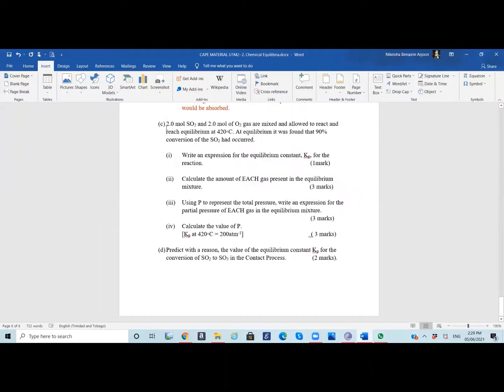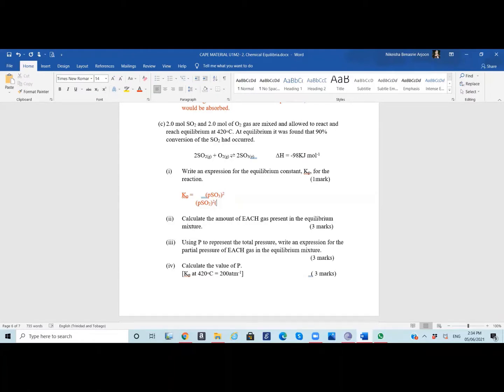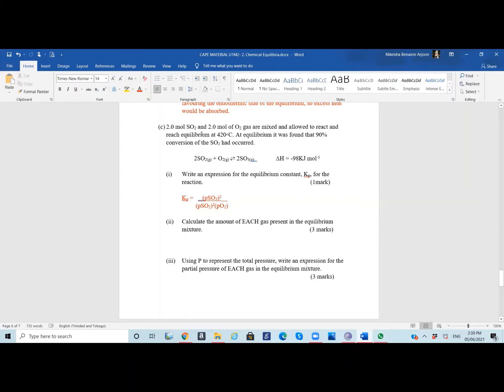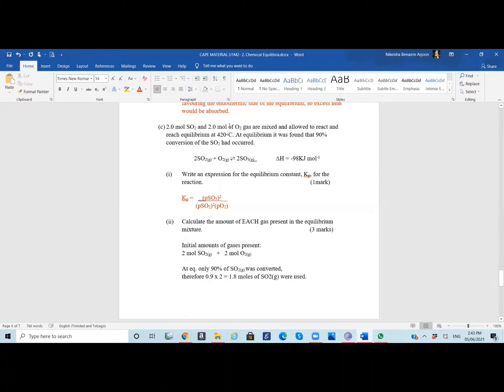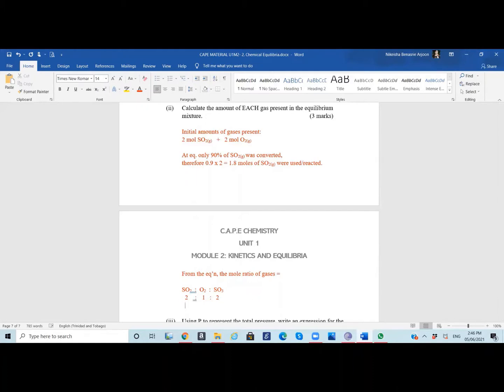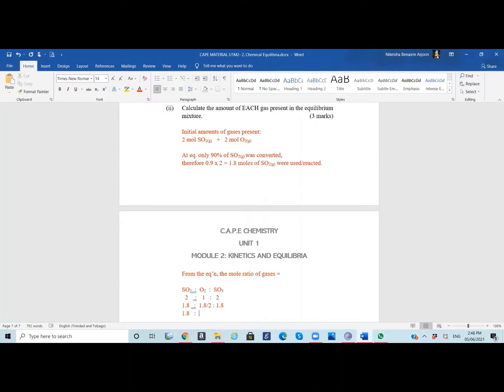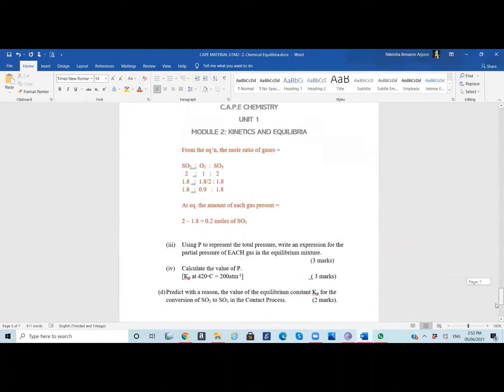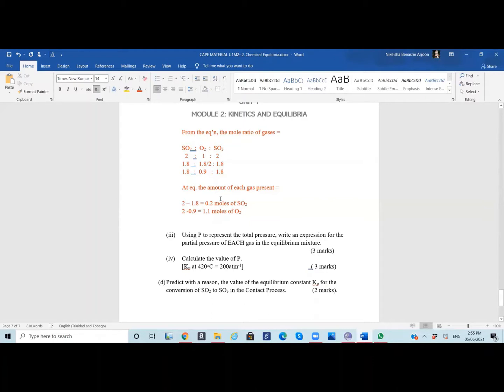C.A.P.E Chemistry - Chemical Equilibrium Calculations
C.A.P.E PP Question